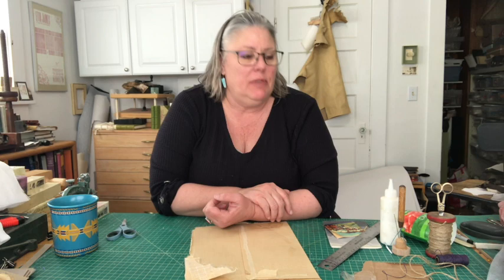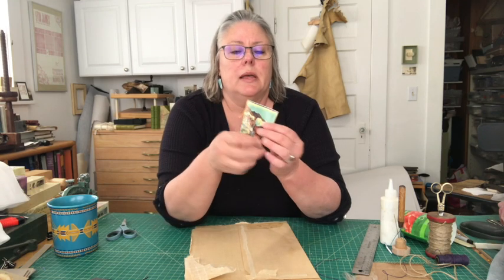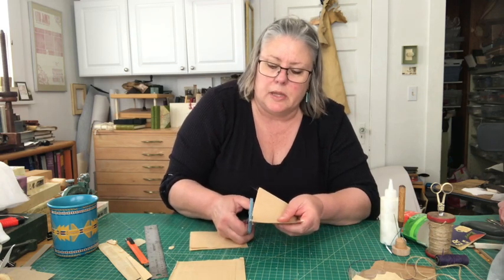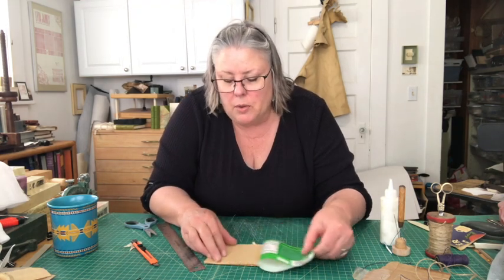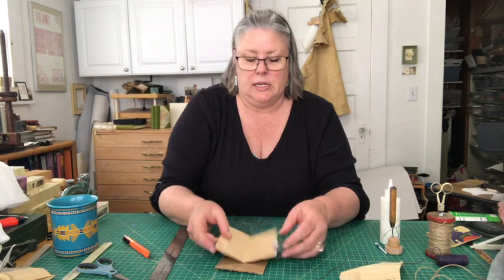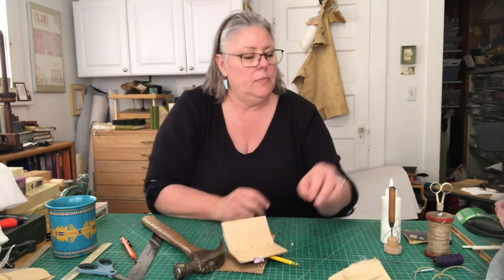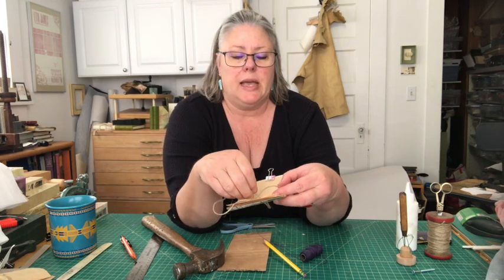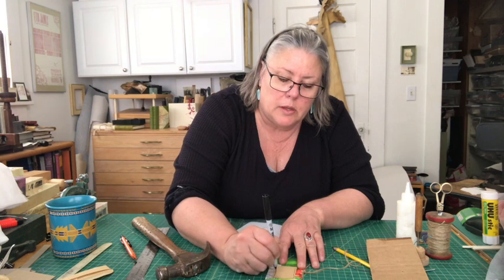Creativity Break #11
Make a pamphlet-stitched book. One of the projects in the Creativity Break series from the Pendleton Center for the Arts.